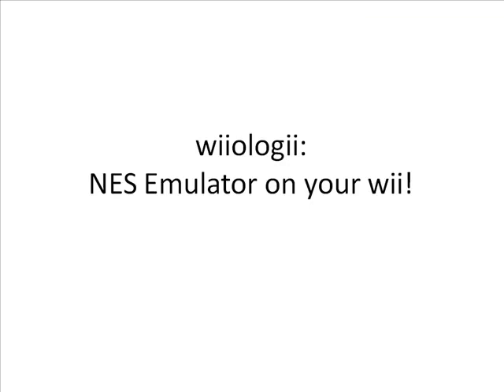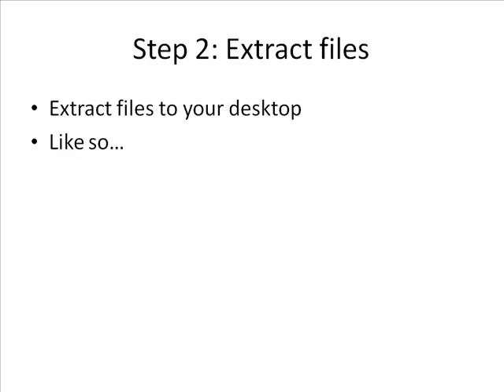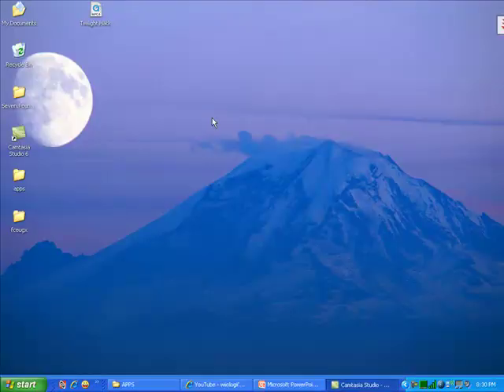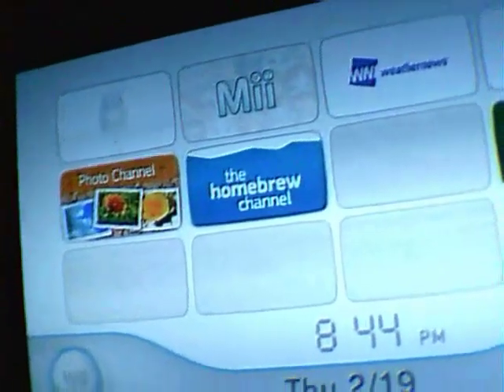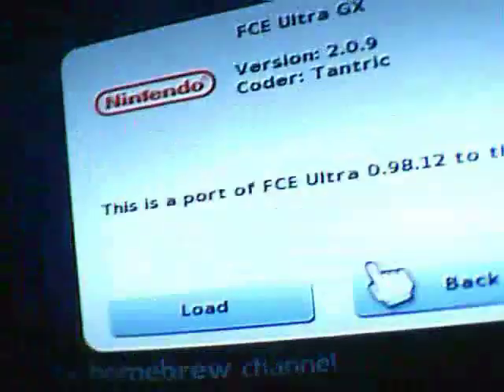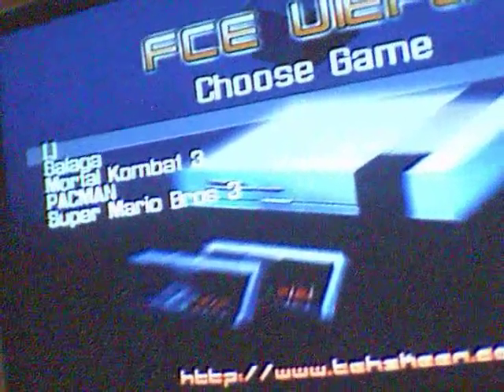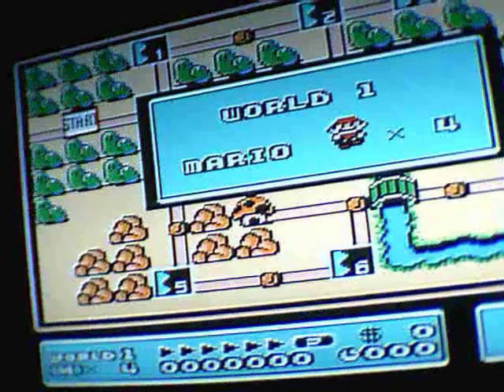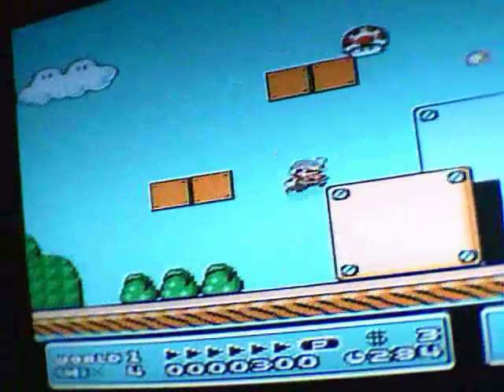wiiologii: How to get a NES Emulator for the Wii with downloads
In this video I teach you how to play old NES games on your nintendo wii.
Because of legality issues I cannot tell you where or how to download ROMs
Remember google is your friend.
***Read All Warnings***
Downloads
***OTHER EMULATORS YOU MIGHT LIKE***
wii emulator pack: this pack consits of sega emu,
gameboy emu, and snes emu read all the wiiologii
readme's if you need help.